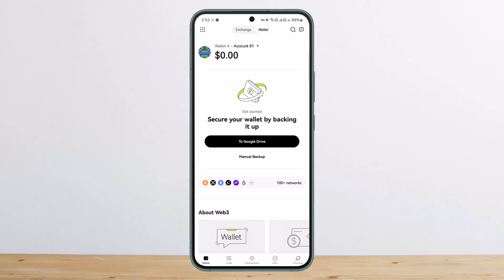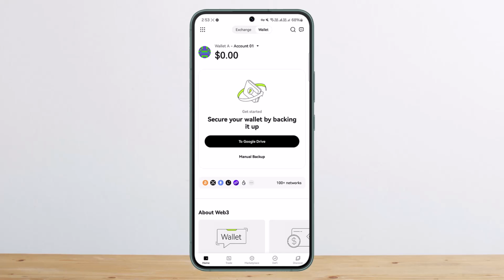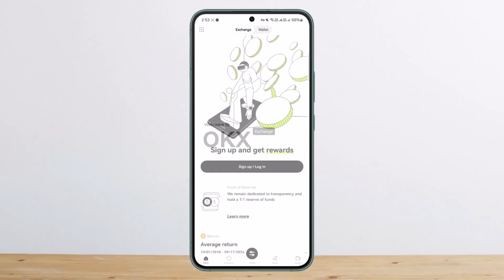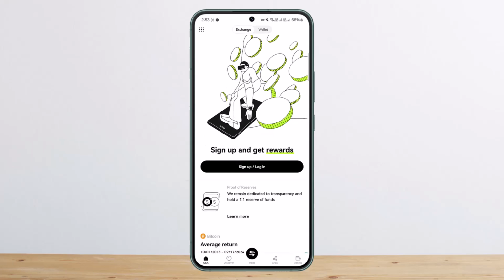How To Make Money Daily With OKX Trading Bot | STEP BY STEP !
In this video, I will guide you through **how to make money daily using the OKX Trading Bot**. This strategy will help you automate your trades, making it easier to earn profits without constantly monitoring the market.

📌 **Timeline:**

0:00 – How to Make Money with OKX Trading Bot
0:03 – Introduction to OKX Trading Bot
0:15 – How the Trading Bot Works
0:30 – Choosing a Strategy: Grid Trading or Dollar Cost Averaging (DCA)
0:45 – Setting Up Grid Trading for Daily Profits
1:10 – Maximizing Your Daily Earnings
1:30 – Wrapping Up

The **OKX Trading Bot** is designed to help users profit from market movements by automating trades based on pre-set strategies. It’s especially useful for beginners or advanced users who want to trade without manually handling every order.

Two popular strategies for making money daily are:

1. **Grid Trading**:
   - Great for volatile markets, the bot automatically buys low and sells high, capitalizing on price fluctuations throughout the day.

2. **Dollar Cost Averaging (DCA)**:
   - This strategy is more for long-term investments, where the bot regularly invests a fixed amount, making it a steady approach for consistent gains.

To start, use **Grid Trading** for daily profits:
- Select a coin and set a price range based on its volatility.
- Choose the number of grids, which controls how often the bot will buy and sell.
- Set your investment amount, and let the bot handle the trades automatically.

To **maximize daily earnings**, monitor volatile coins, adjust your grid settings as the market fluctuates, and start small as you familiarize yourself with the strategy.

I hope this guide helps you make daily profits using the OKX Trading Bot.